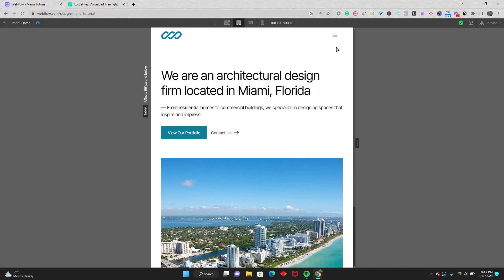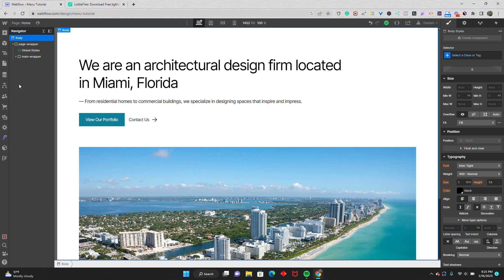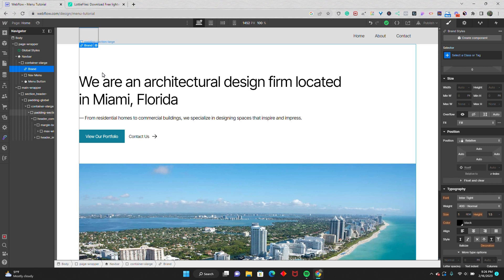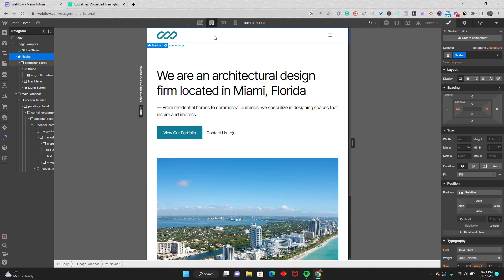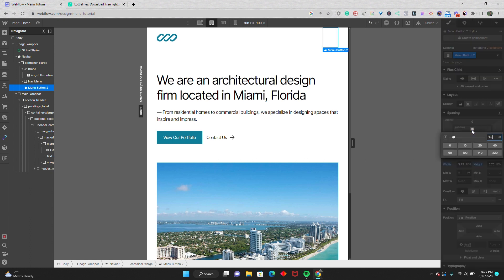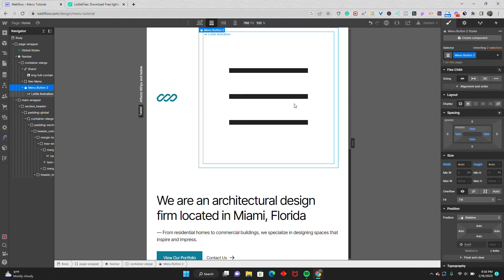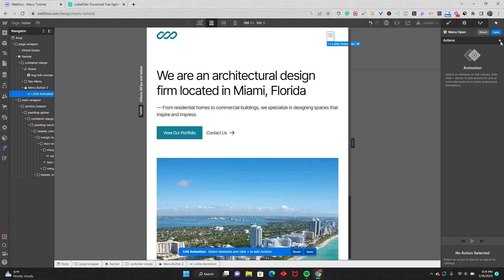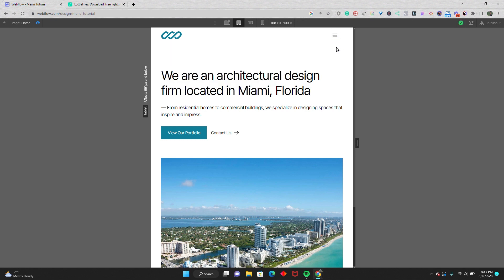How To Add A Hamburger Lottie Animation To The Default Webflow Navbar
In this step-by-step tutorial, I'll show you how to add a Lottie icon animation to the default Webflow Navbar component.

The standard Webflow Navbar is great as is, but when the mobile menu is opened, the icon doesn't change. Adding a Lottie icon is a great way of indicating to the user that the menu will close on the second click of the menu button

👉 Test your websites on 2000+ browsers with LambdaTest
👉Sonduck Film Motion Graphic Templates